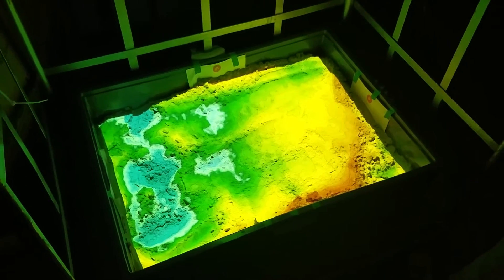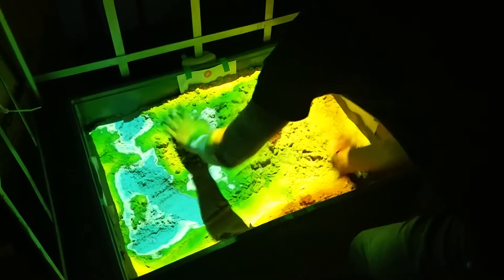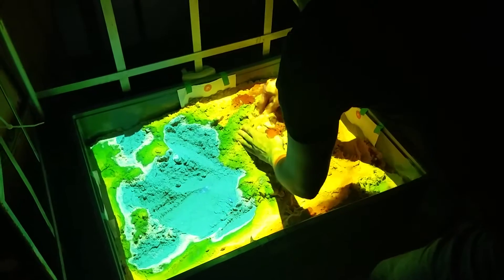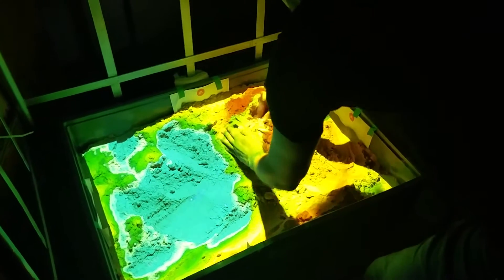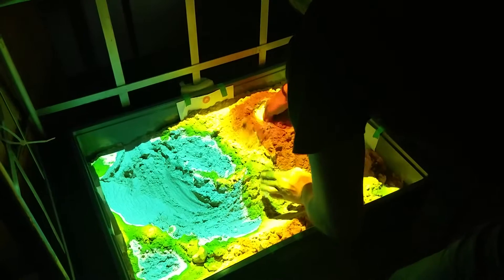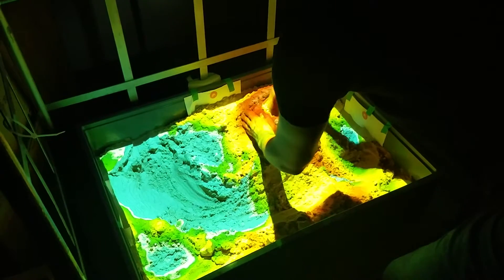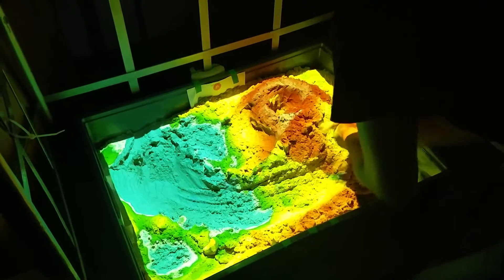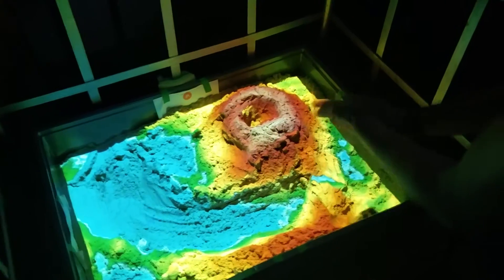Build Progress: Our Augmented Reality Sandbox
So our French interns have been busy pulling together our AR sandbox concept for Dublin Maker.